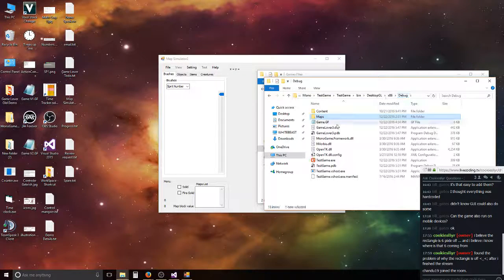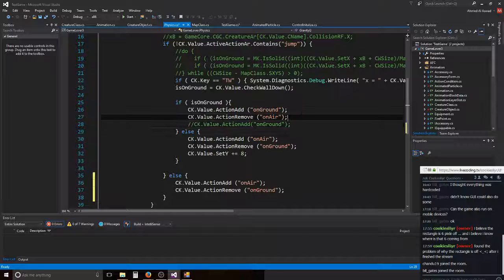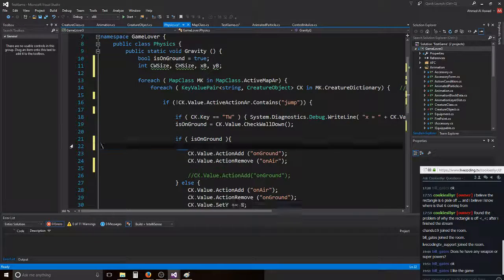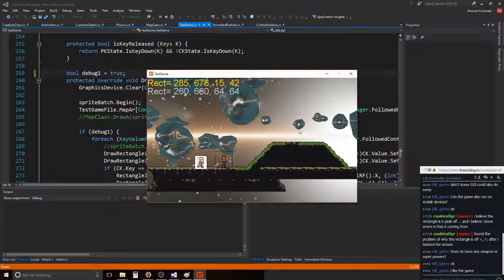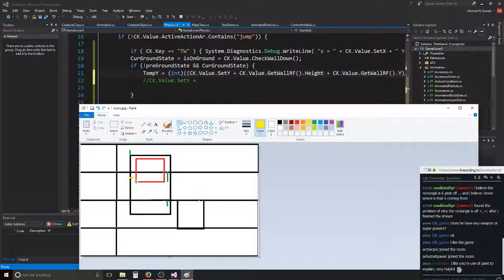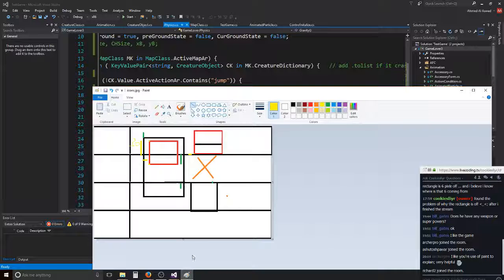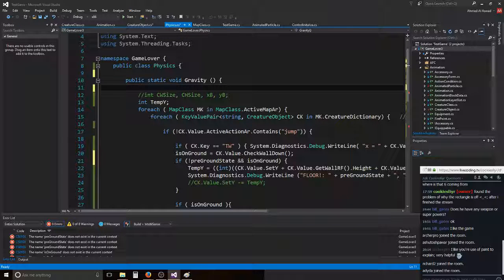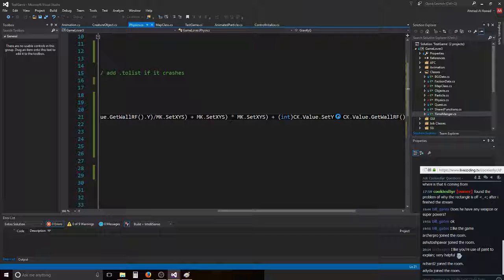Applying new Wall collision (Part 2)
a cute attempt to end the day with positive results a cute one i said not a successful one!

Note: i didn't save part 1 by a mistake, quite sad cause it was the best part of the 4 so far, you can still watch it